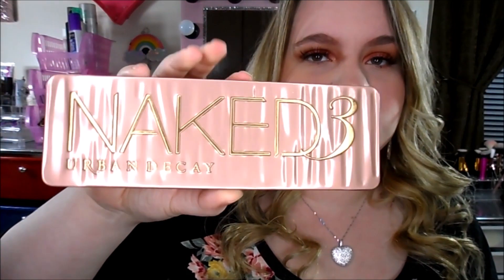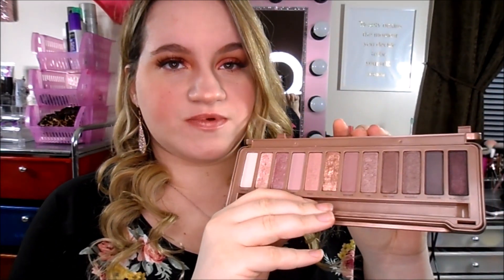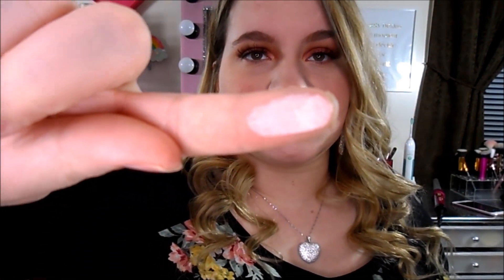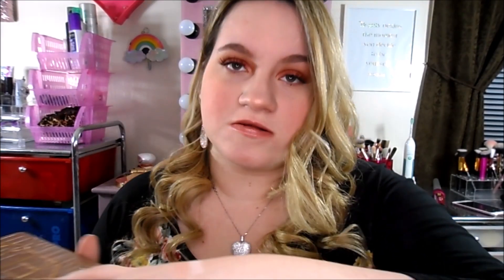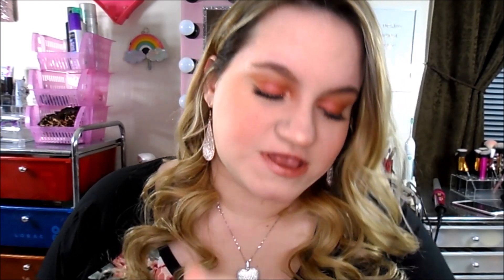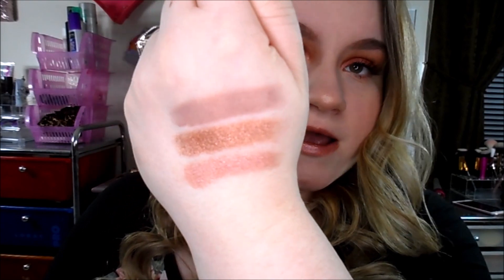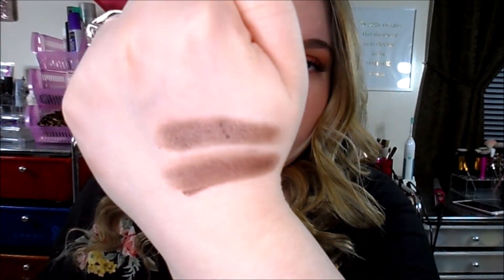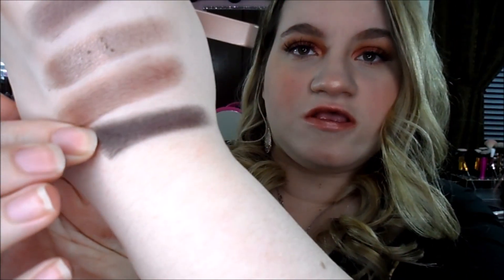URBAN DECAY NAKED 3 EYESHADOW PALETTE REVIEW/SWATCHES!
my soical media links

3.snapchat- caitlinj1995

here are some cool things you guys can try:)

1. this is a subscription box called yesohyas this is just like boxy charm and ipsy just so much cheaper if you guys are interested in trying it you can click my if you use YOY at checkout you will receive 10% off you're first box these boxes are $14.99 a month plus shipping so just give it a try because who doesnt love trying new makeup every month:)

2. this is also another subscription box called scentevent this box is just like any other perfume box if you love to smell good then i highly recommend checking this subscription box out here is the

here are the links to the product in my video

1. sephora

2.ulta beauty

3. urban decay.com